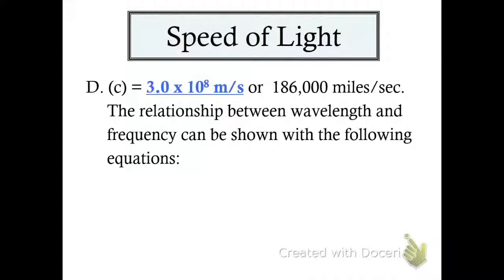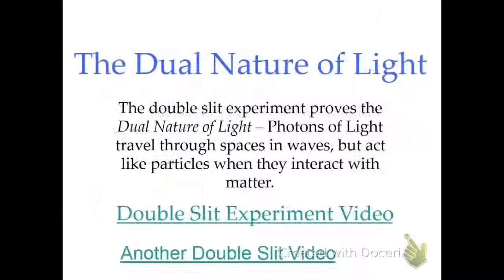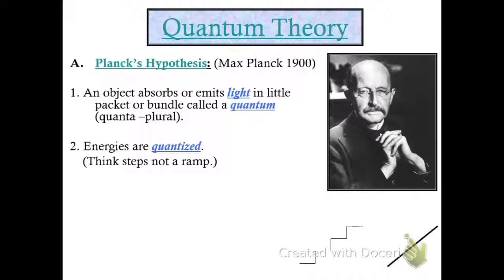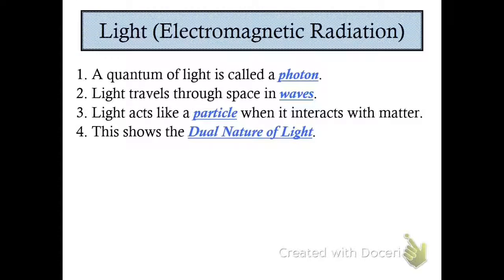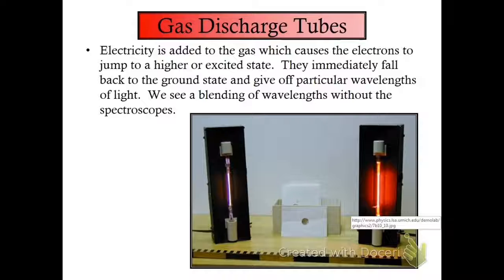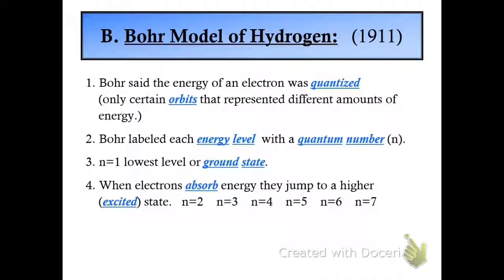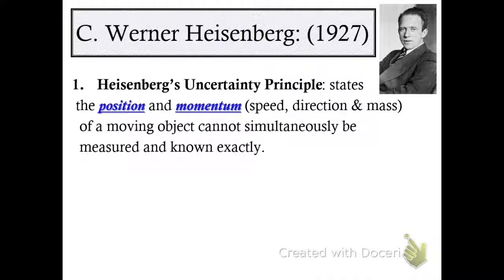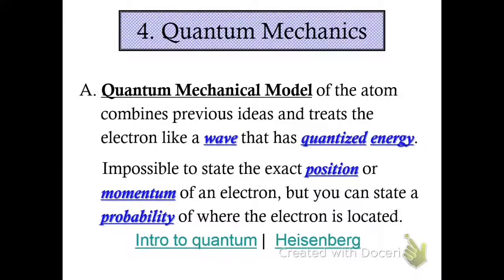Chemistry 1 - Notes - Ch 5 Part 2 - Intro to Quantum